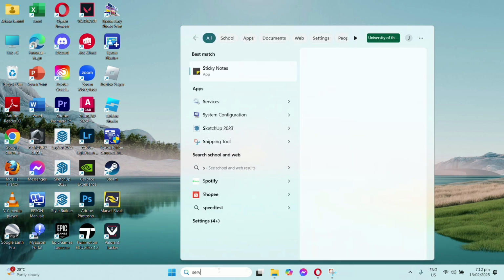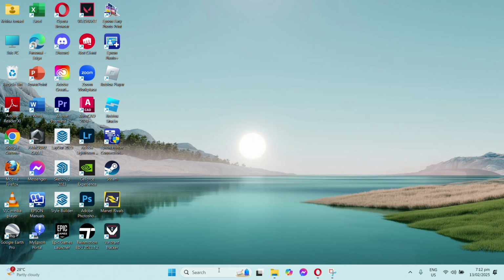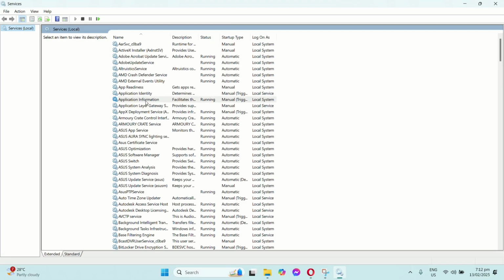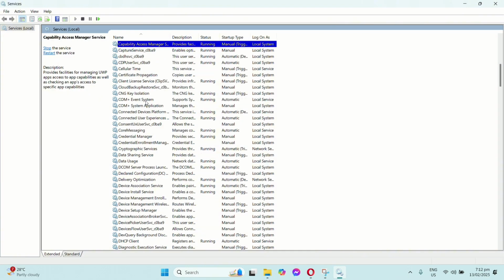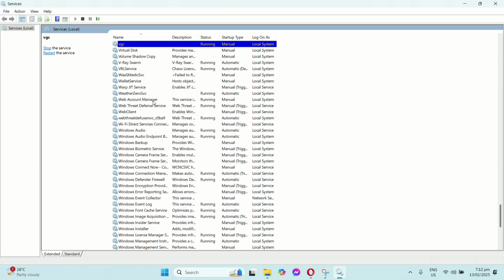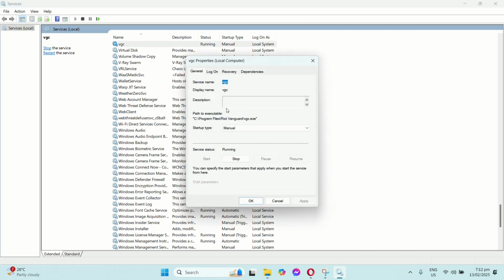How To Fix Valorant Error VAN 84 - Easy Fix!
Hi there! In this video I will show you the easiest way To Fix Valorant Error VAN 84.